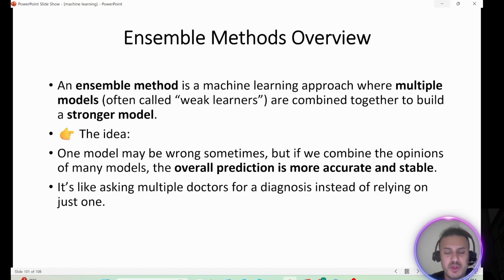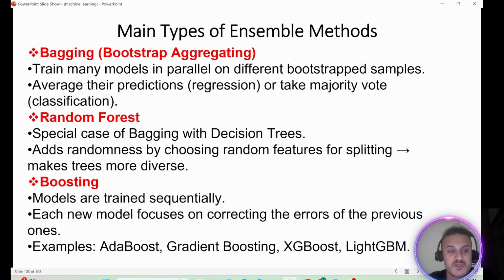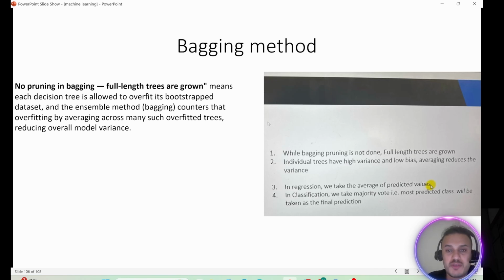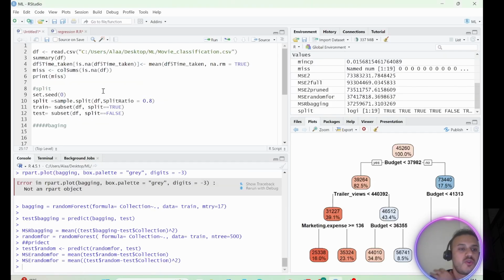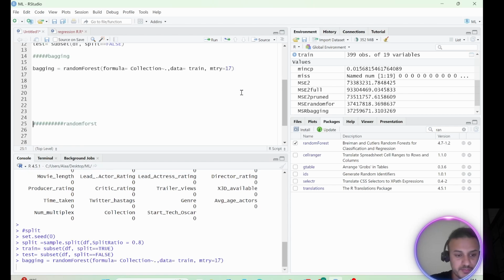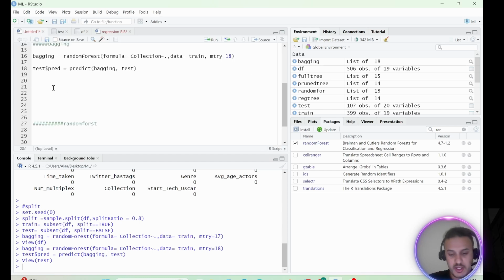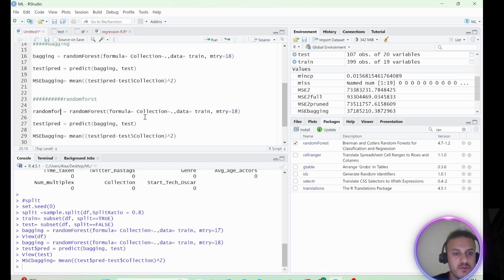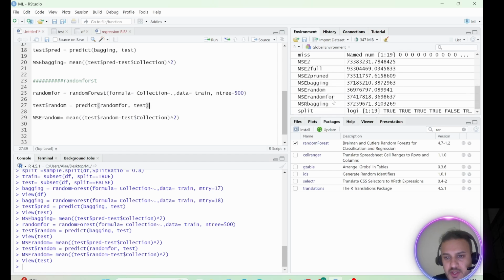Bagging & Random Forest in R | Ensemble Methods Step by Step (2025)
✨ What you’ll learn:

What Bagging is and how it reduces variance

How Random Forest improves over Bagging

The role of mtry and ntree in R

Visual explanation of bootstrapping and random feature selection

R code walkthrough for implementing Bagging and Random Forest

How to calculate MSE to evaluate your models

📌 Key Takeaways:

Bagging reduces variance by averaging models trained on bootstrapped samples

Random Forest adds extra randomness by selecting random subsets of features at each tree split